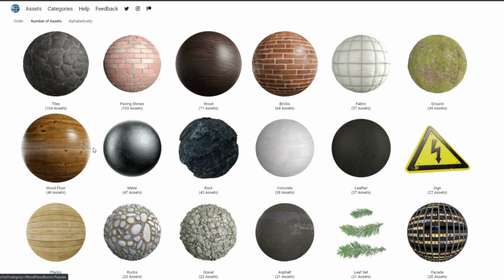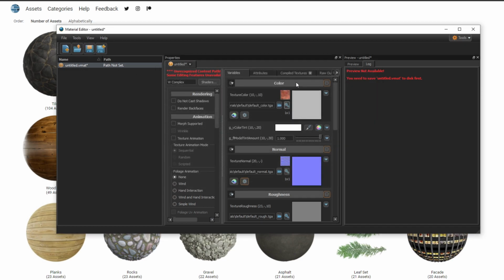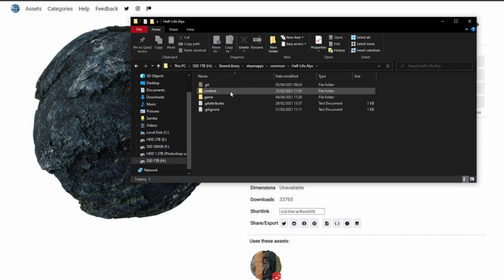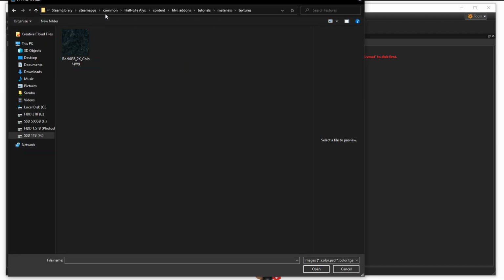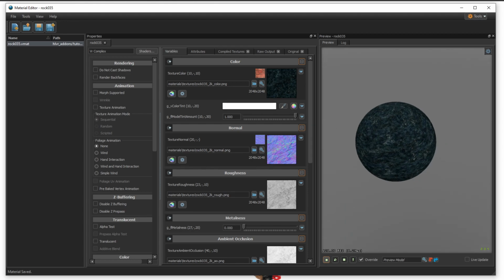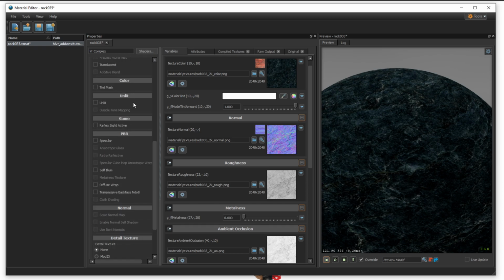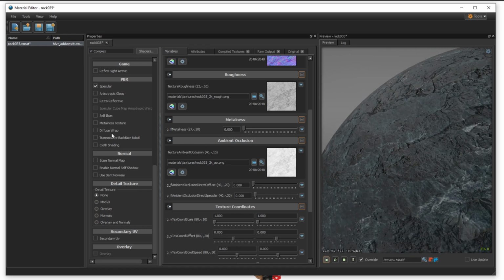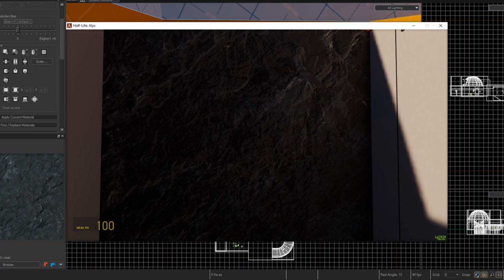Source 2 101 - Material Editor Crash Course #1 : A simple Vr Complex Material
Material creation is not as hard as many think. This simple guide show how fast and easy it is to create a new Material, using Half life Alyx's VR Complex Shader and its PBR material.